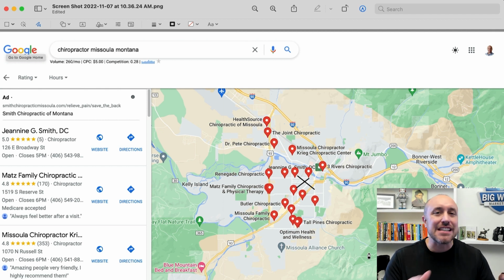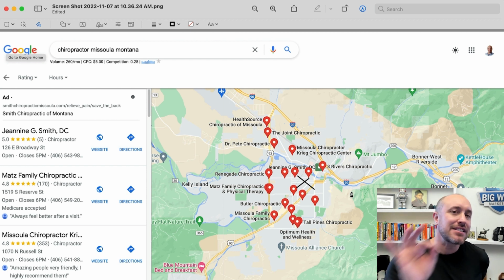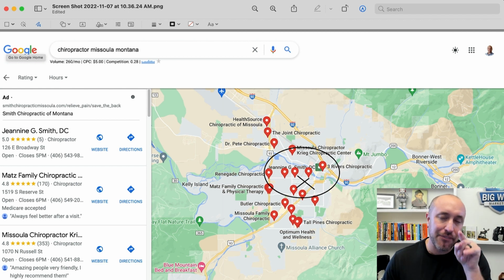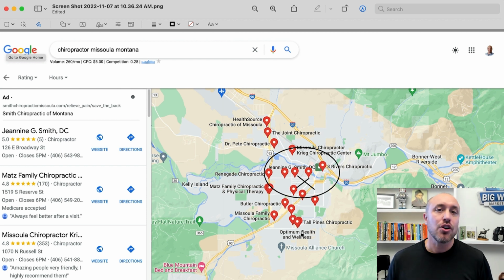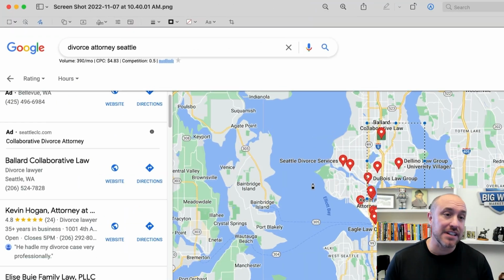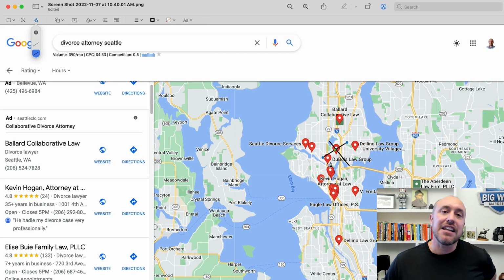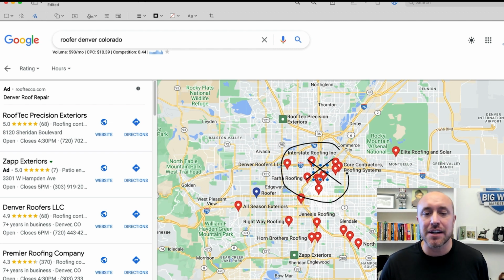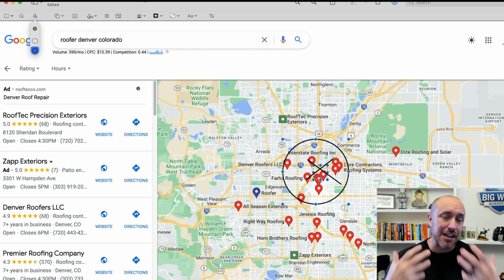SECRET To Rank #1 On Google My Business Profile in 2023 PART 1 0f 2 (Location Location Location)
The physical address that you register with Google My Business is the most important ranking factor for Local SEO to rank #1 with the Google Business Profile. Check out the video for details and examples.

DO YOU WANT TO RANK HIGHER ON GOOGLE?

01:06 What Is The Secret?
02:23 Examples Of Location Ranking - Chiropractor
04:06 Another Example - Attorney
04:26 Final Example - Roofing Contractor
04:59 Small Town Exception
05:31 Don't Fake Your Address